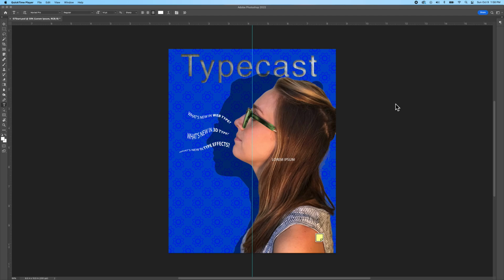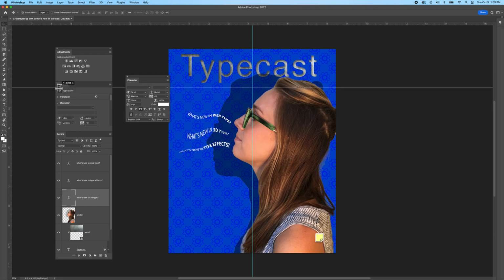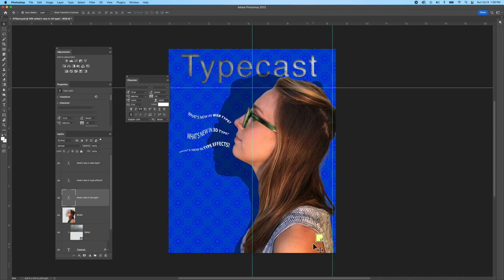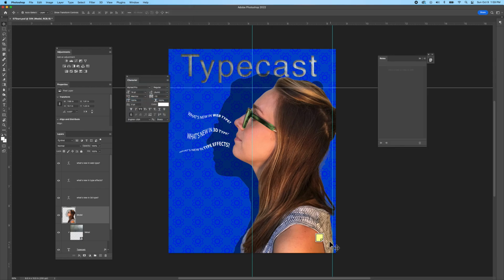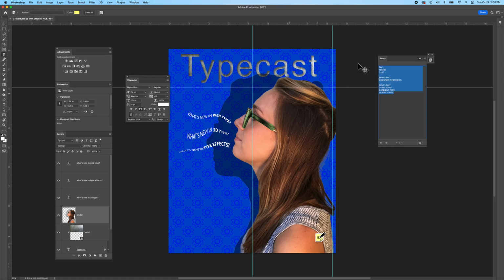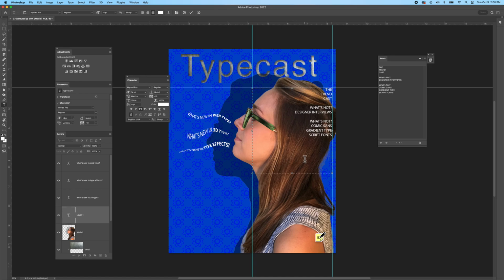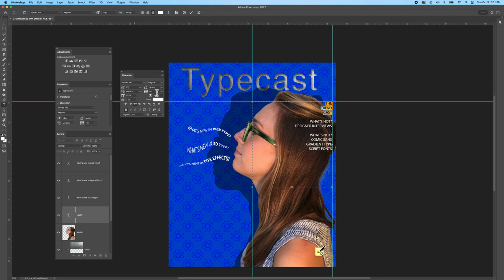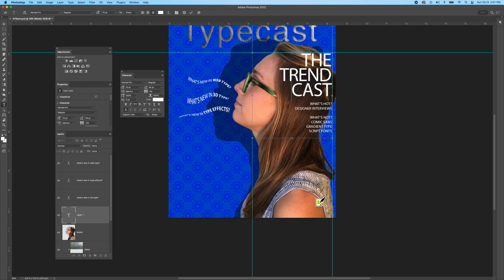07 07 Photoshop Classroom in Book Lesson 07